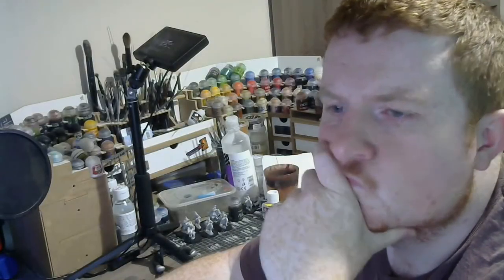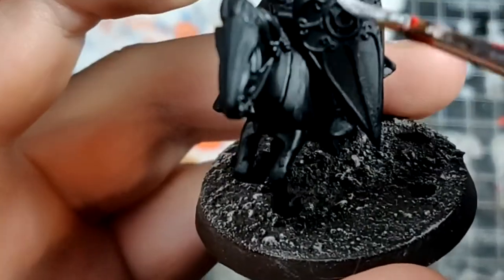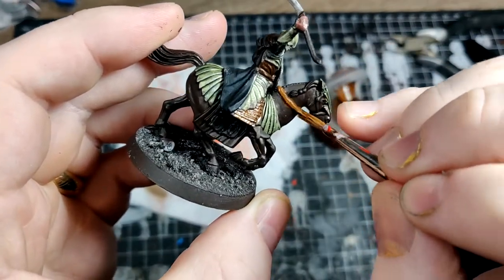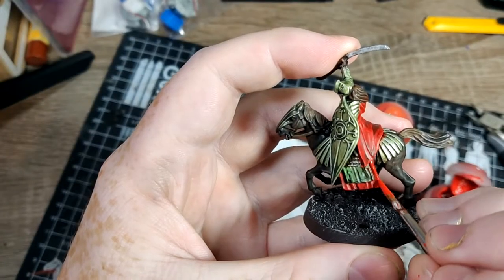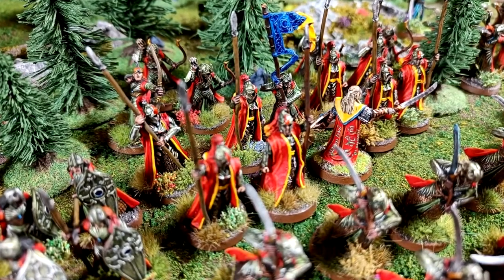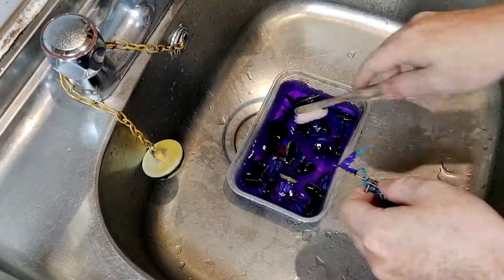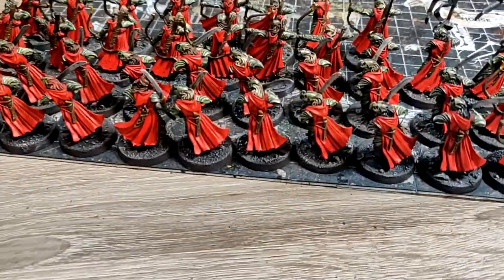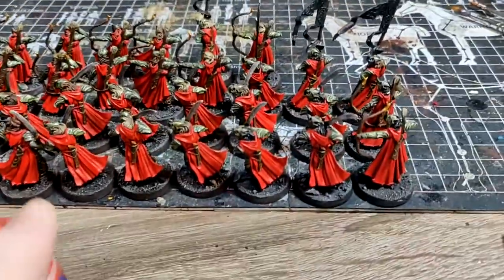Going mad painting ~2000pts of Lothlorien (REUPLOAD AUDIO FIXED)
REUPLOAD
Fixing audio issues with the old video as it was driving me nuts.

In this video I go a bit mad speed paint a tonne of Lothlorien minatures for an upcoming 800pt tournament.

Also give a tutorial on how I painted up the armoured elves.

Chapters

0:00 Intro
0:3 Why I started the project
0:58 Green dragon paint scheme
1:20 First try
2:00 Master judges
2:10 New scheme
2:34 Salty Ginger Geek Rant
3:25 Painting tutorial
8:12 Small showcase
8:29 Cour guards
8:40 Army chat + made to order
9:20 Find old army
10:37 Paint stripping
11:35 base coating
12:45 1st step done
13:20 2nd step done
14:31 3rd step done
15:10 Galadrim done
16:10 PJ elves done
17:39 Army finished
19:08 Outro
19:22 Outakes